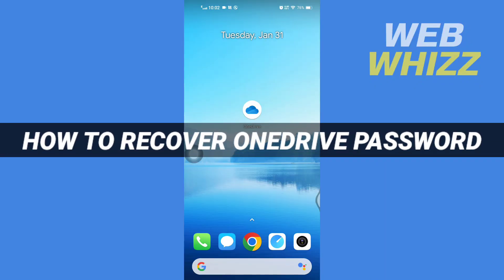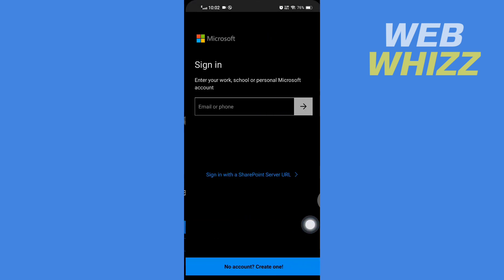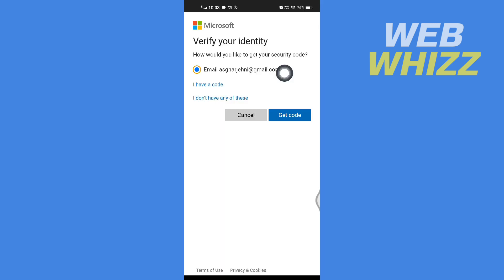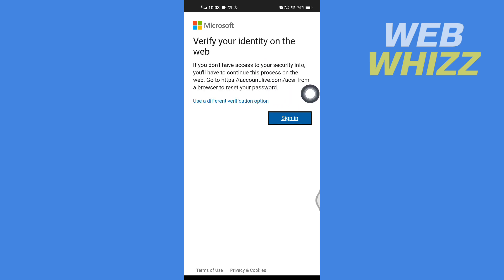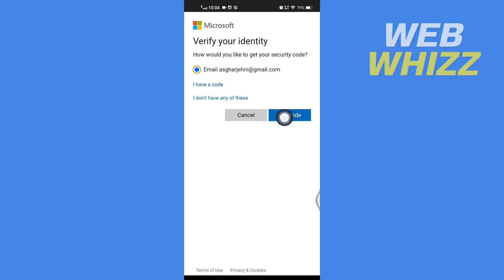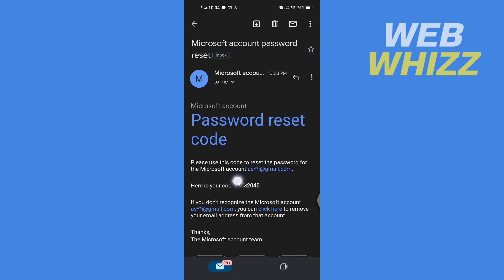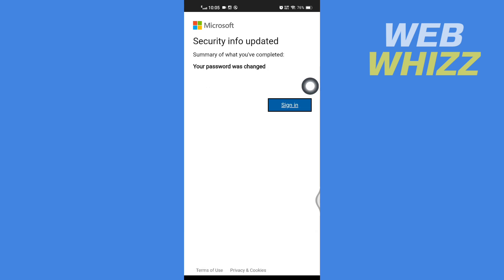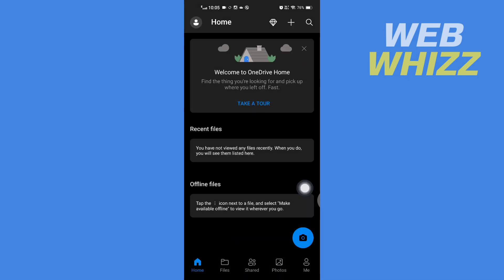How to Recover Onedrive Password | How to Reset Onedrive Password